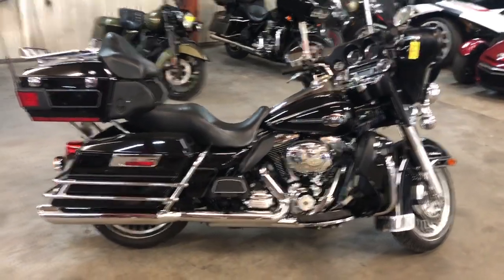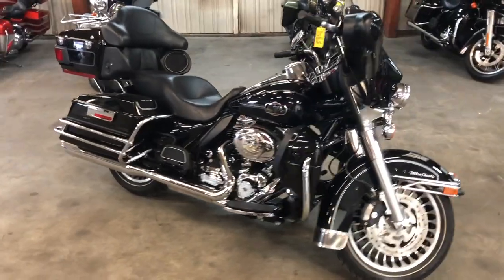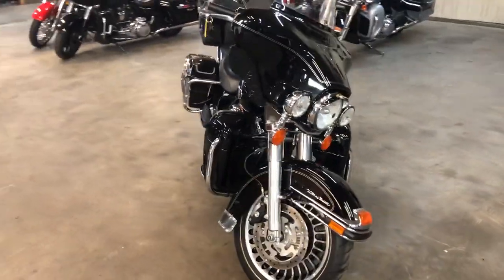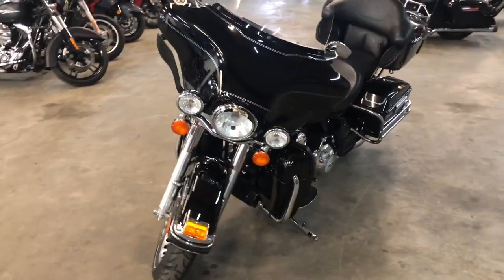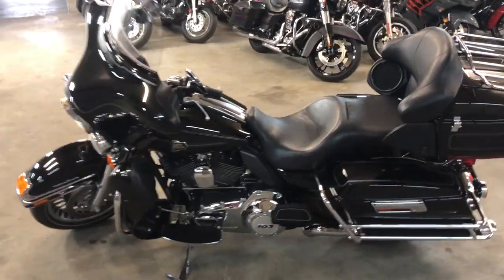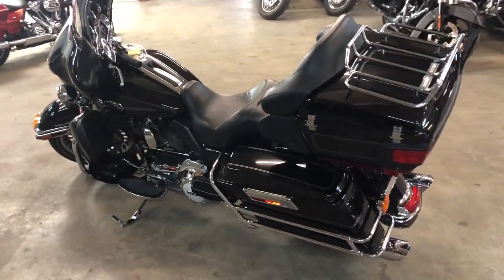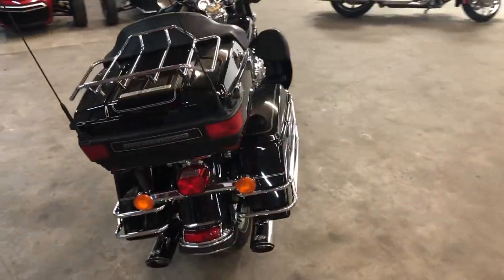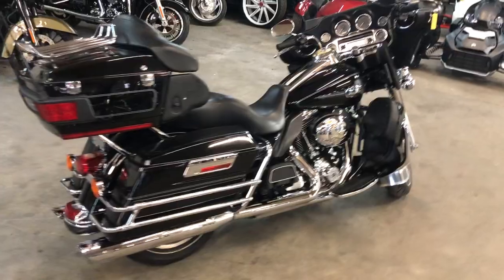USED 2013 HARLEY ULTRA CLASSIC FOR SALE IN MI WITH ONLY 9,983 MILES! U7072